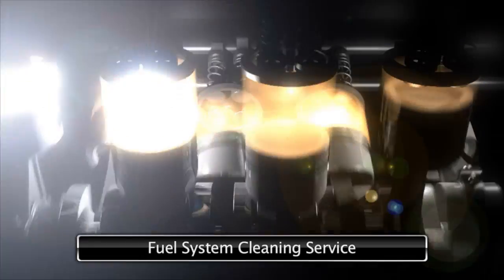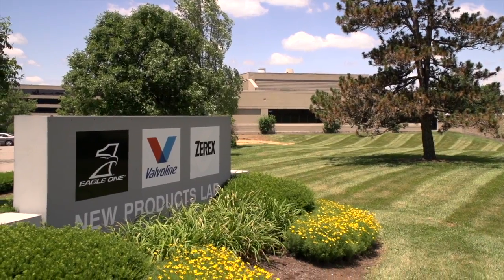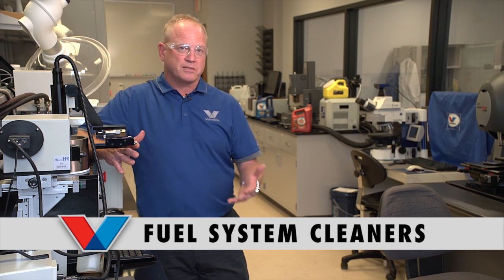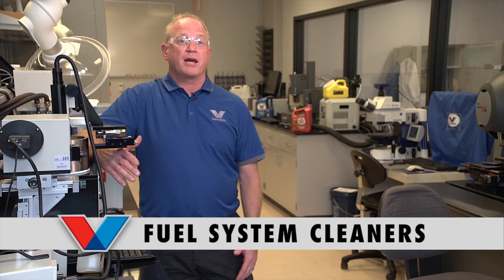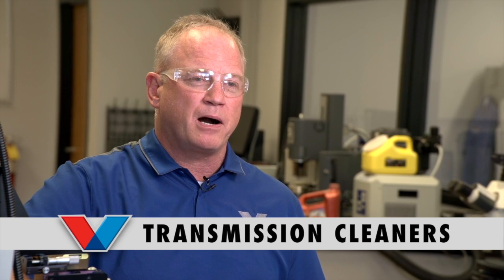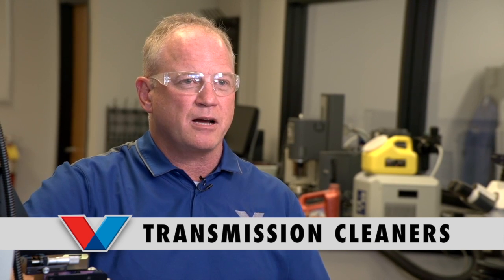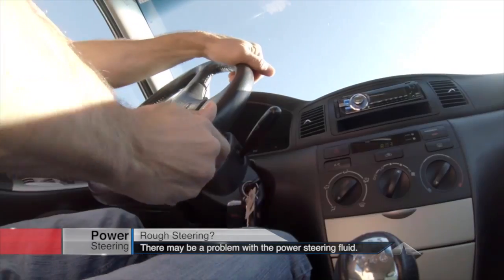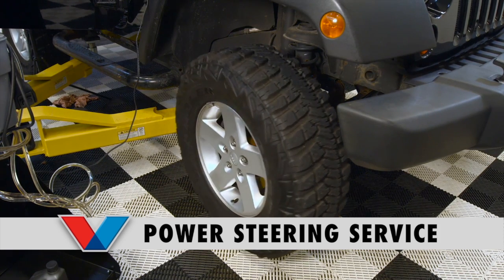Automotive Chemicals 101 mp4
Valvoline Ignite video on automotive chemicals